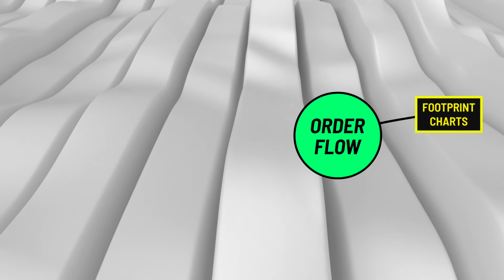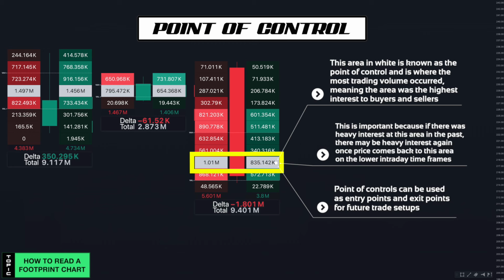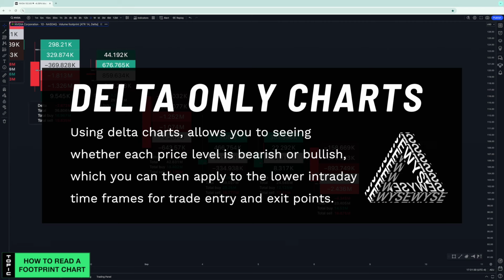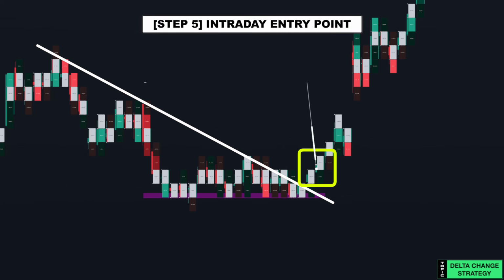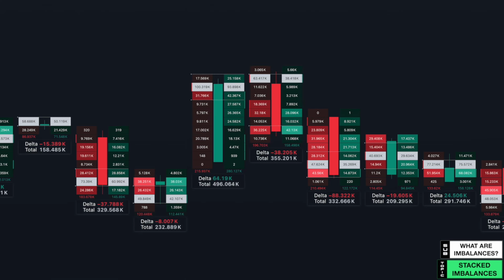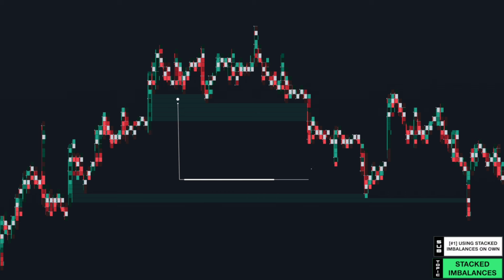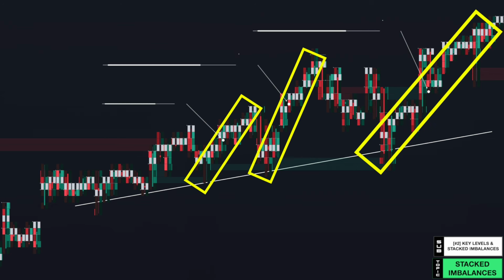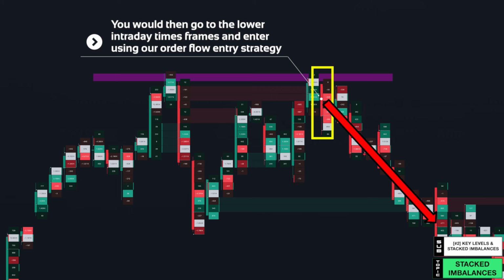The ULTIMATE Trading Tool (Footprint Charts Mastery)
In this video we show you everything you need to know about footprint charts and order flow. Price action and candlesticks on their own isn't enough. You need to pair footprint charts with order flow and with price action and candlesticks in order to trade successfully.